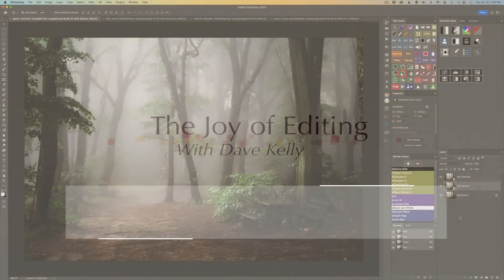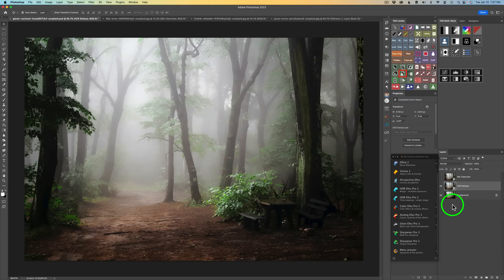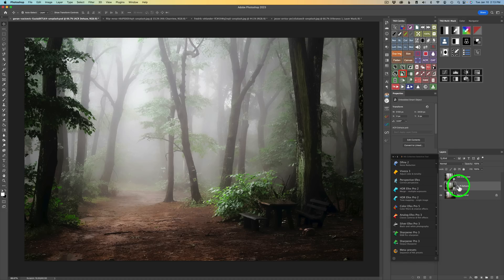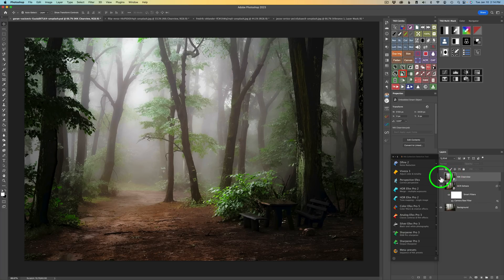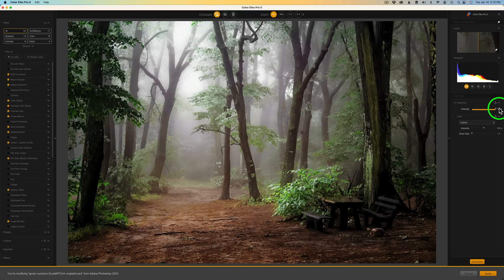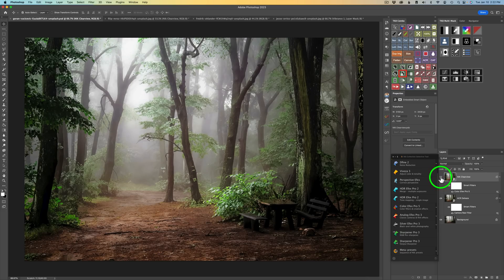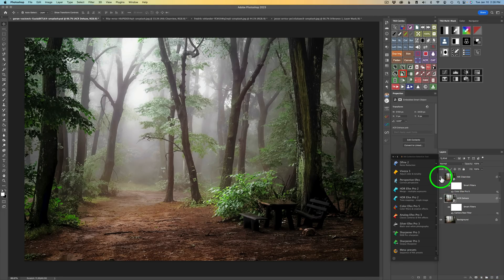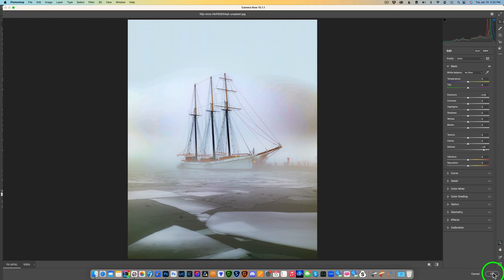Nik COLLECTION 5: CLEARVIEW (A Hidden Gem Found In: COLOR EFEX PRO 5 and SILVER EFEX PRO 3)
Today I will be taking a Deep Dive into the CLEARVIEW Filter, found in Nik COLLECTION 5. You will find CLEARVIEW in Nik COLOR EFEX PRO 5 and Nik SILVER EFEX PRO 3. I am comparing the CLEARVIEW Filter with PHOTOSHOP'S DEHAZE Filter, found in the Adobe Camera RAW Filter. I'll be applying both of these filters to 4 different images and we will find out which filter wins. Will it be Nik COLLECTION 5'S CLEARVIEW Filter or PHOTOSHOP'S DEHAZE Filter???